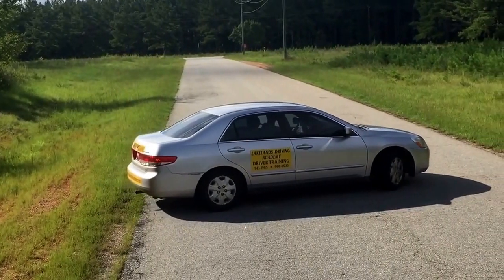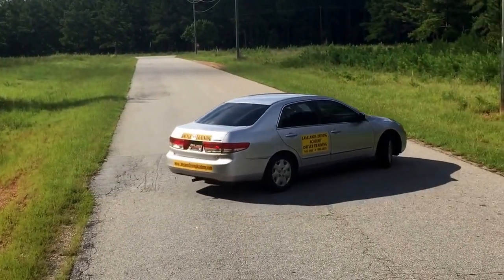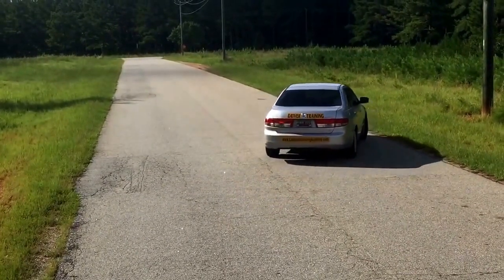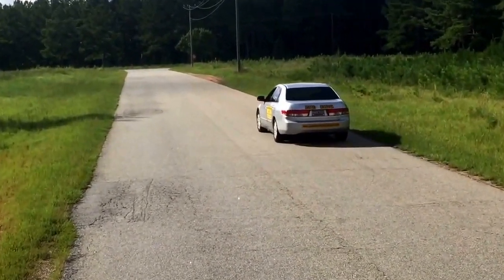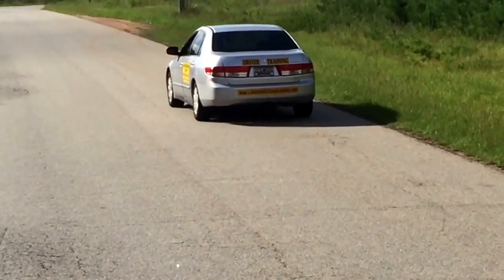3 Point turnabout Lakelands Driving Academy Greenwood SC Road Test